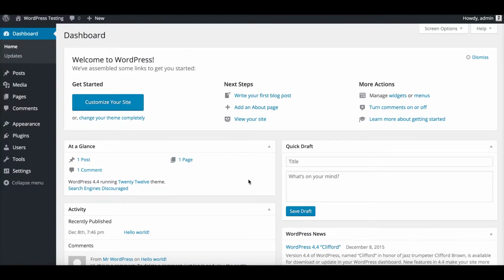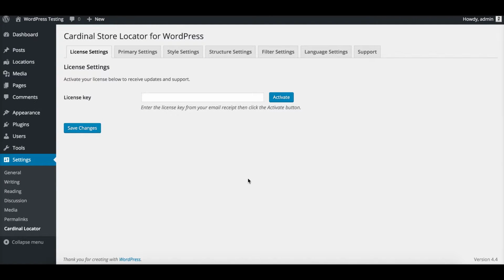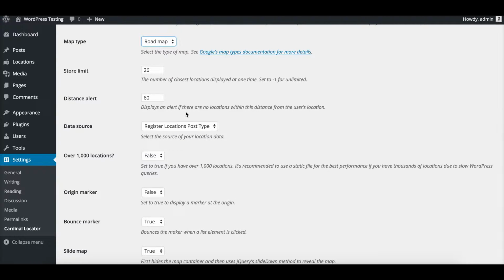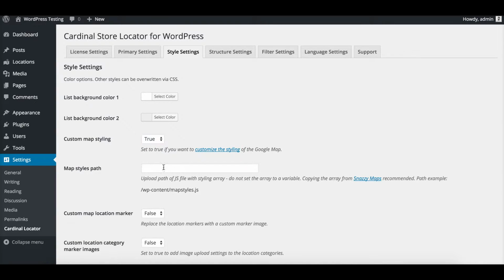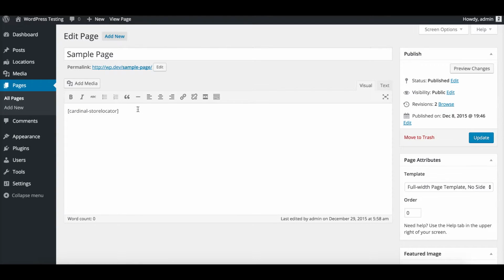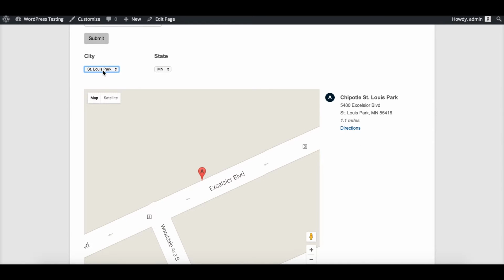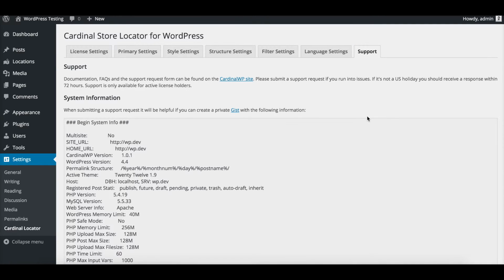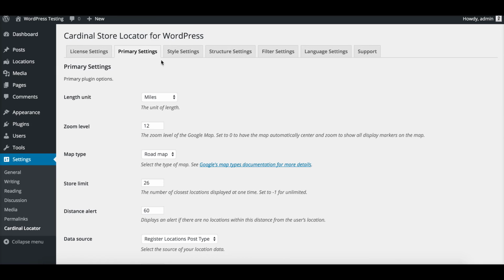Cardinal Store Locator plugin for WordPress settings introduction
A brief overview of the back-end settings for the Cardinal Store Locator plugin for WordPress.